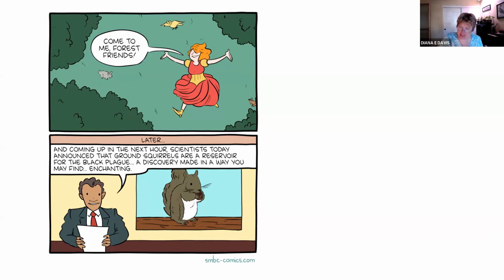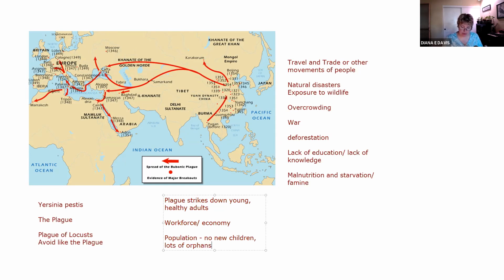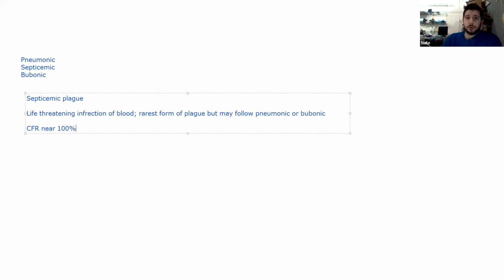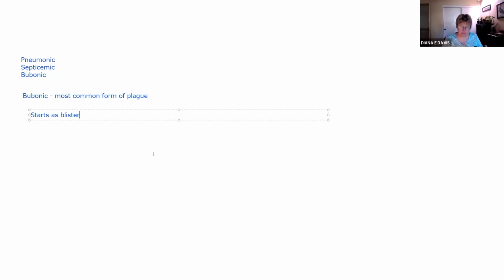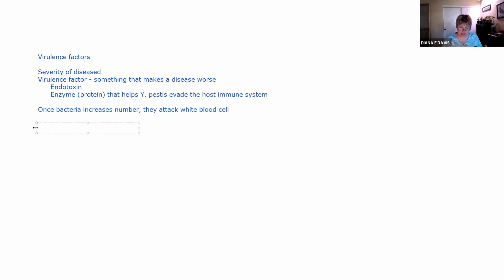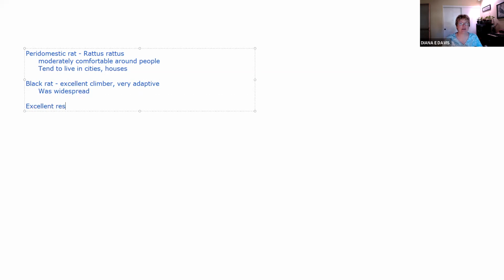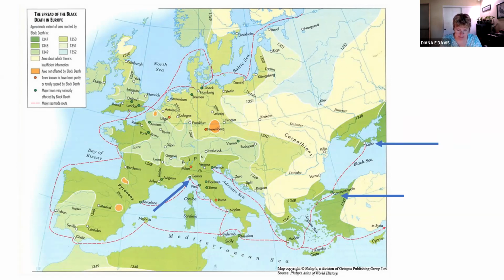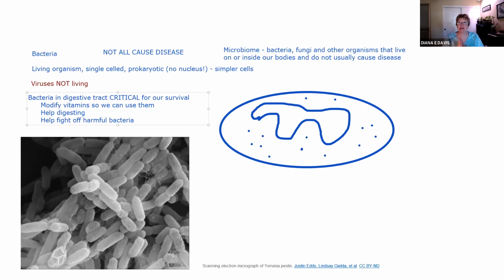Epidemics March 24